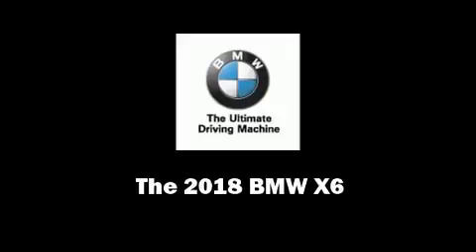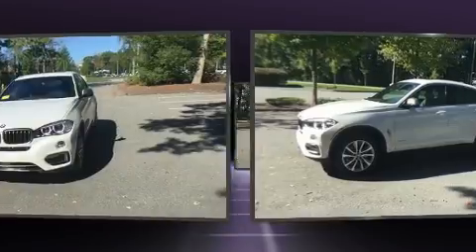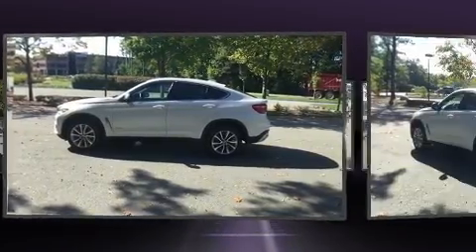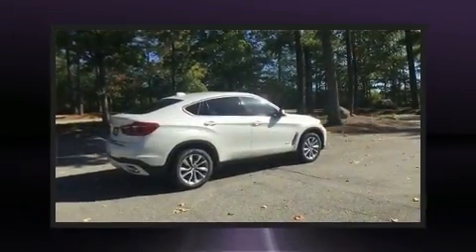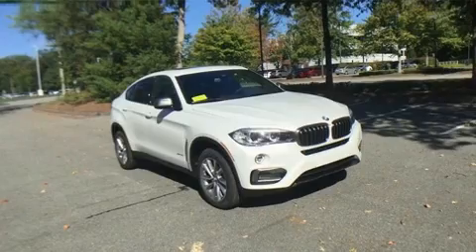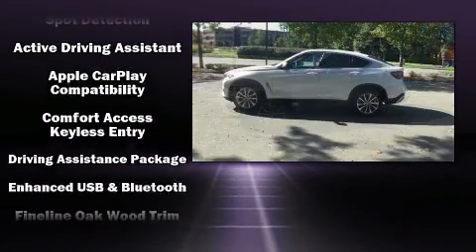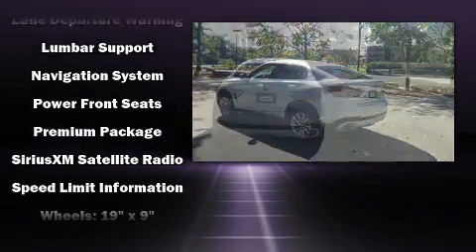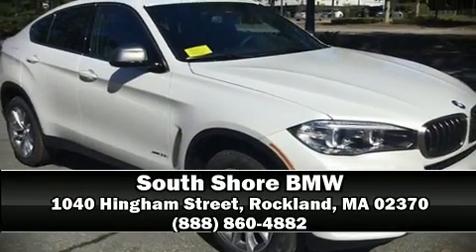2018 BMW X6 xDrive35i in Rockland, MA 02370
Sensibility and practicality define the 2018 BMW X6. A turbocharger is also included as an economical means of increasing performance. A wealth of standard features means that you no longer have to sacrifice. Like leather upholstery, a blind spot monitoring system, power front seats, power door mirrors and heated door mirrors, a power rear cargo door, lane departure warning, cruise control, and seat memory. Rear passengers enjoy the seat heating functionality, keeping them warm during the winter months. With high intensity discharge headlights illuminating your path, you'll always appreciate maximum visibility. For drivers who enjoy the natural environment, a power moon roof allows an infusion of fresh air. Enjoy your favorite music via the stereo system, which includes a CD player with MP3 capability, steering wheel mounted audio controls, A 20 gigabyte hard drive, and 15 speakers, providing excellent sound throughout the cabin. BMW ensures the safety and security of its passengers with equipment such as: dual front impact airbags, head curtain airbags, traction control, brake assist, anti-whiplash front head restraints, a security system, an emergency communication system, and 4 wheel disc brakes with ABS. When road conditions become unpredictable, rely on all wheel drive to maintain outstanding control. We have a skilled and knowledgeable sales staff with many years of experience satisfying our customers needs. They'll work with you to find the right vehicle at a price you can afford. Come on in and take a test drive!